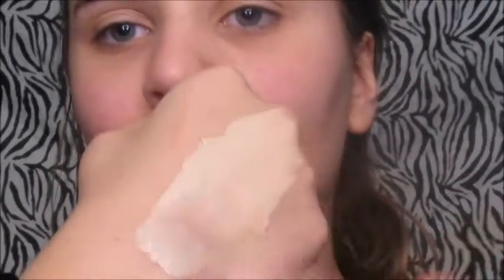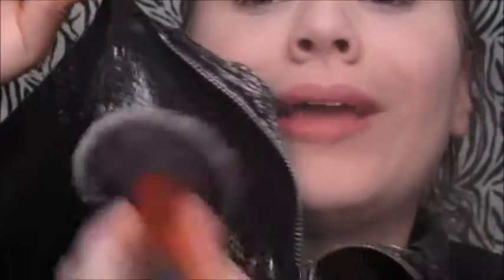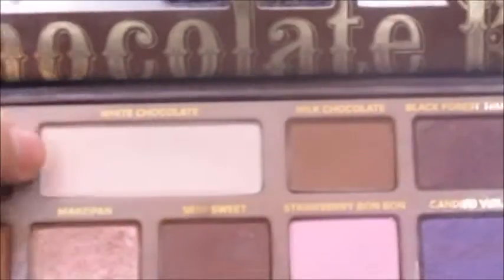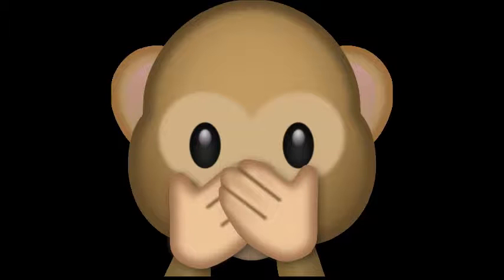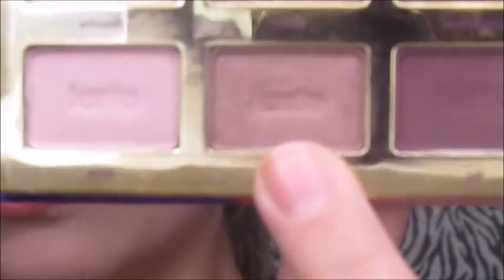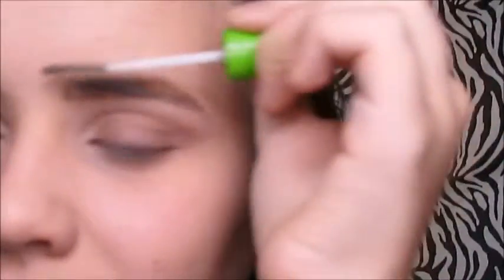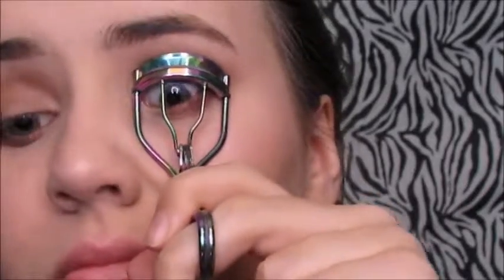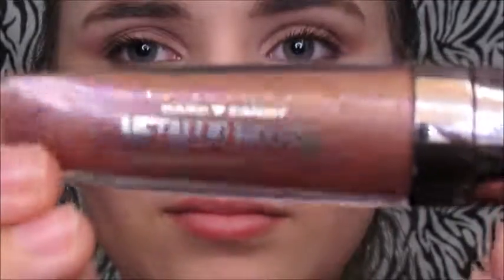EASY PROM ANYONE CAN DO MAKEUP LOOK | MAKEUP TUTORIAL |Emmy junebug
FAQ:
▷Canon SX 400 IS
What editing software do you use?
▷moviemaker